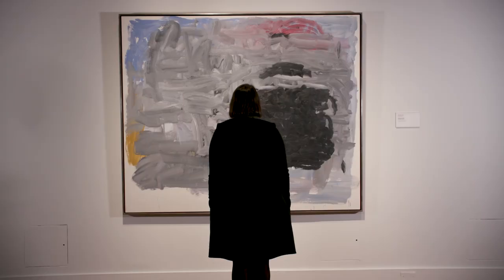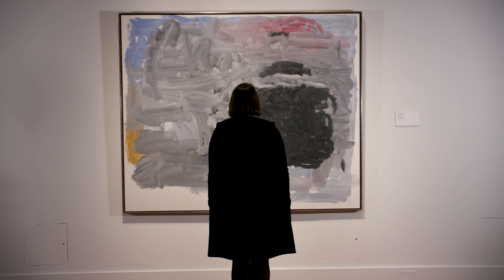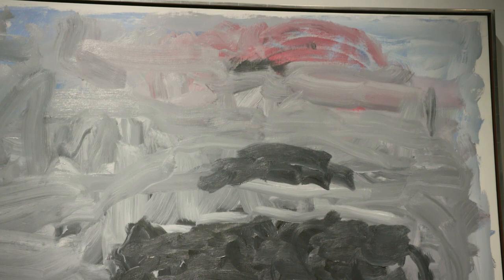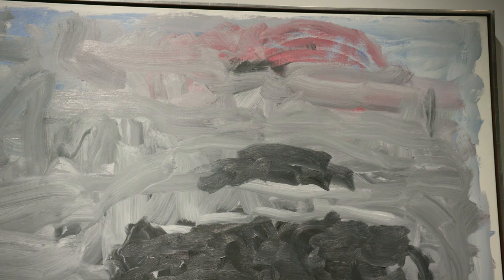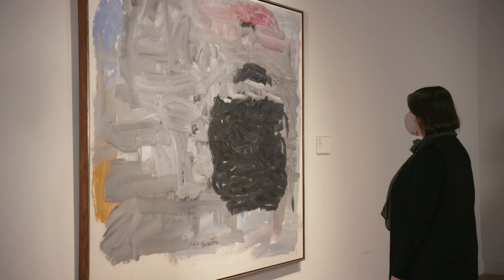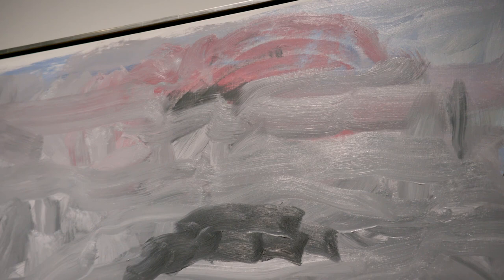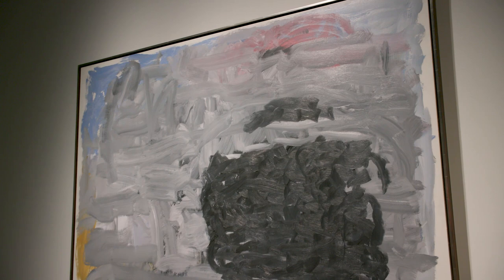Virtual Tour through Experience & Expression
Experience & Expression curators and interpretive planners explore the main themes of the installation and its key works. A selection of the contemporary art acquisitions made by the Detroit Institute of Arts over the past decade comes into focus in this 10-minute video tour.